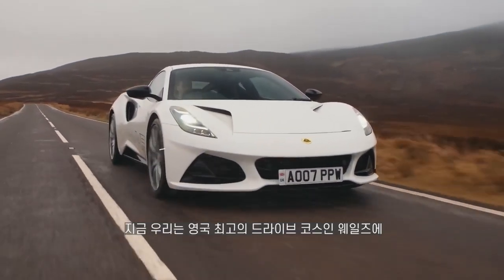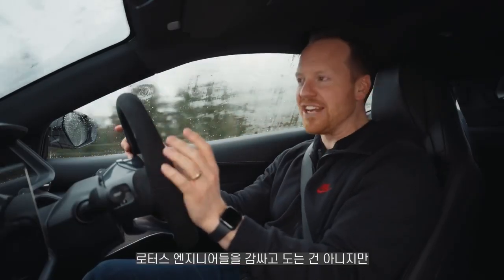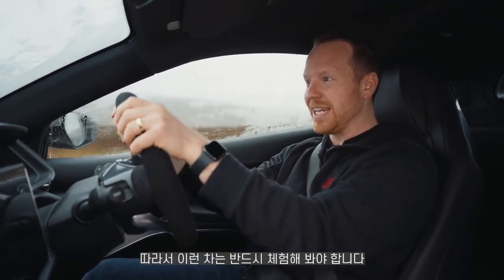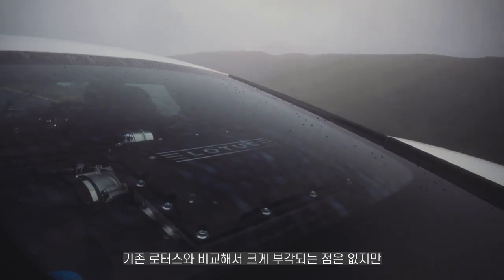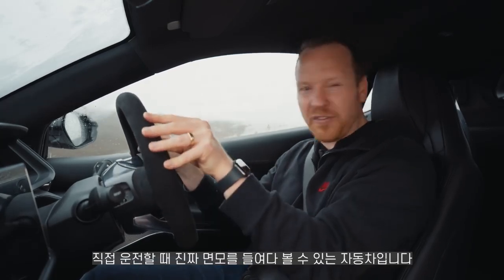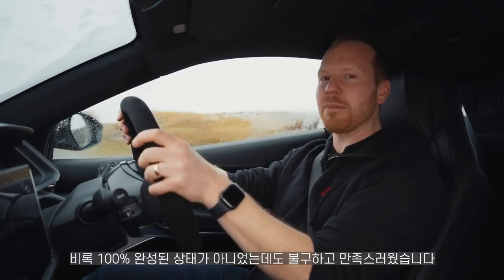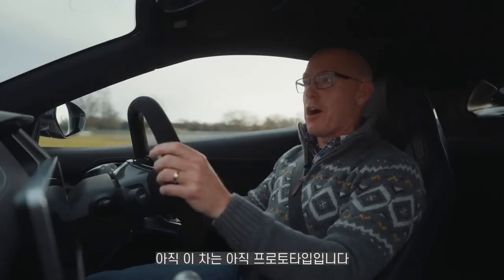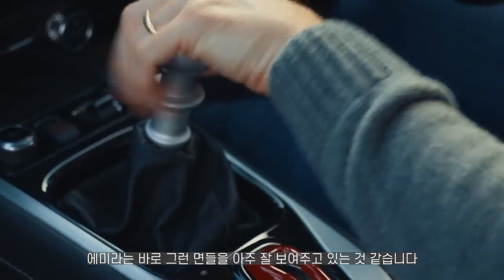[탑기어 UK] 내연기관을 향한 로터스의 마지막 헌사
탑기어 UK 편집부 모두가 이 차의 매력에 흠뻑 빠졌습니다.

십시일반 돈을 모아 사고 싶다고 난리가 났을 정도.

오랜만에 진짜 로터스다운 로터스가 나온 듯 합니다.

함께 보시죠.

오늘 영상의 주인공 로터스 에미라입니다!

출연: 탑기어 UK 편집부
편집: 탑기어 UK
감수: 이현성
그래픽: 돈식이필름